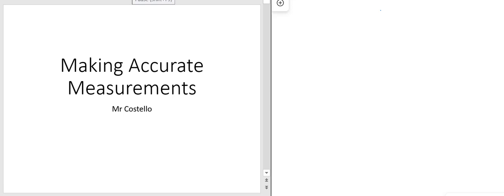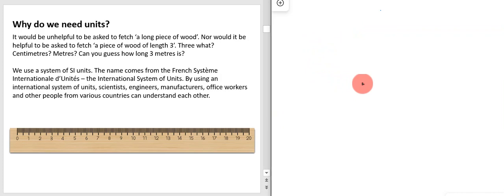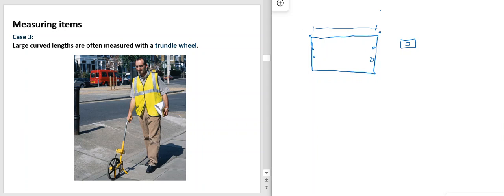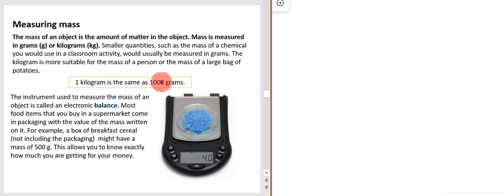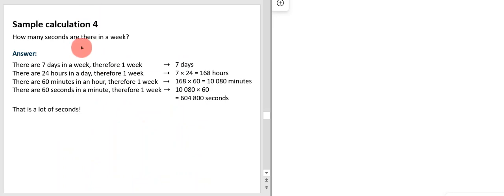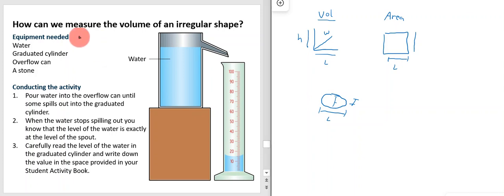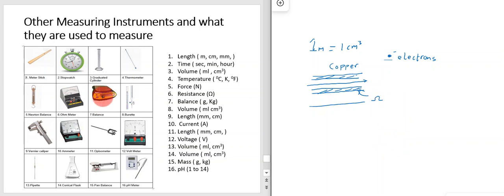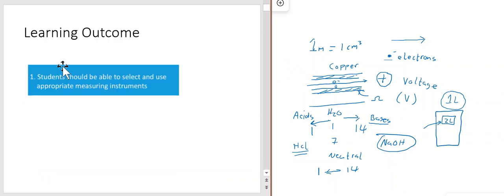Making Accurate Measurments